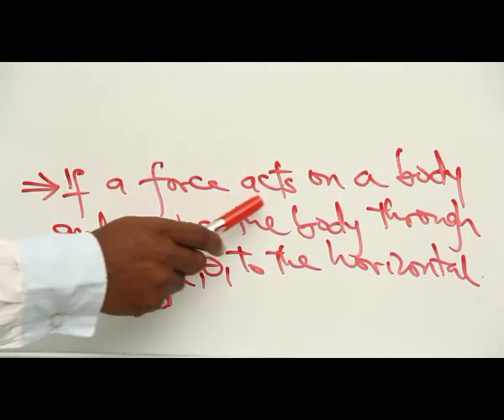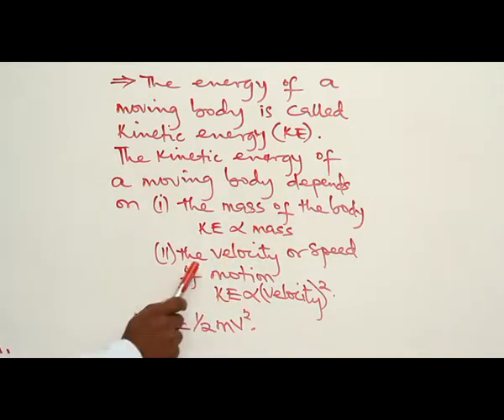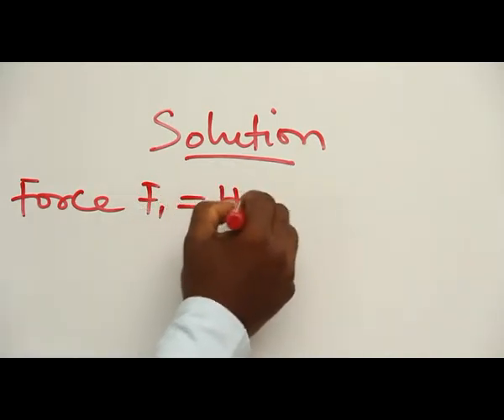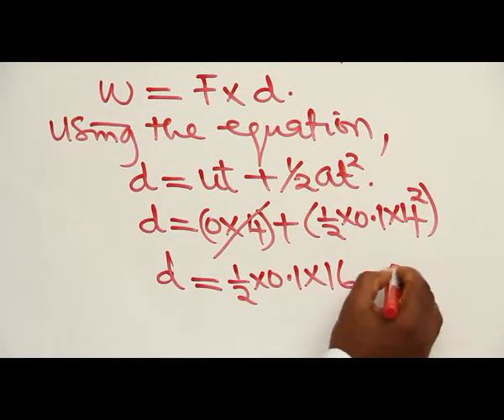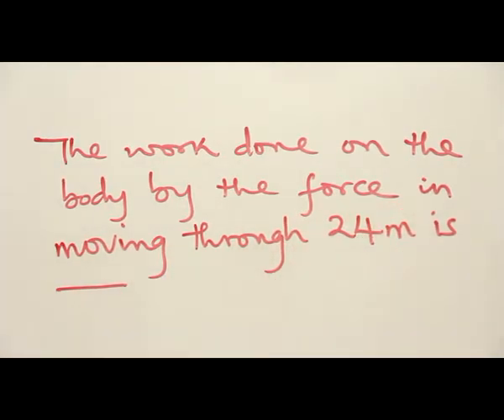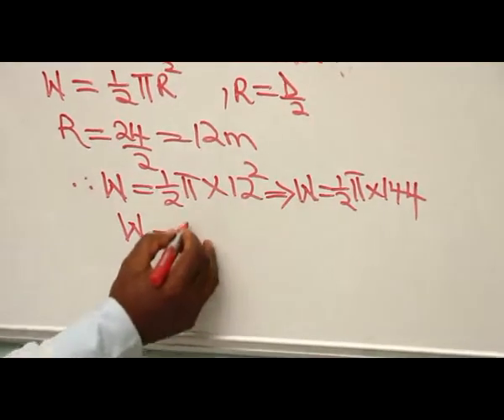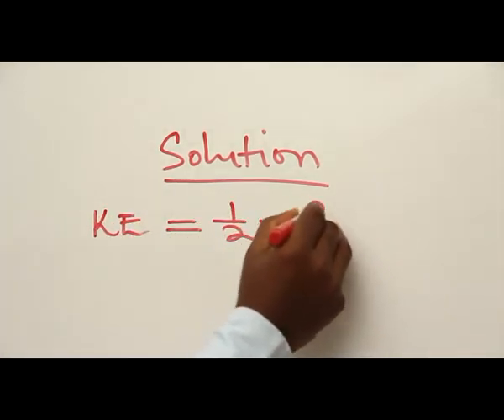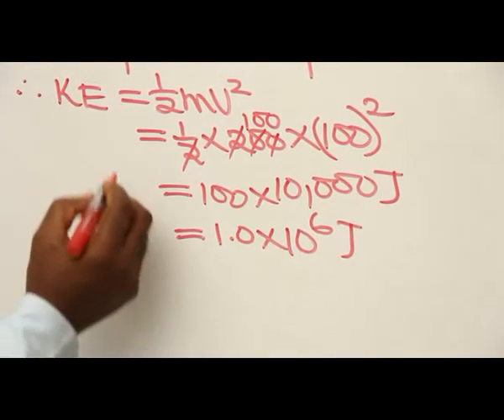WORK AND ENERGY